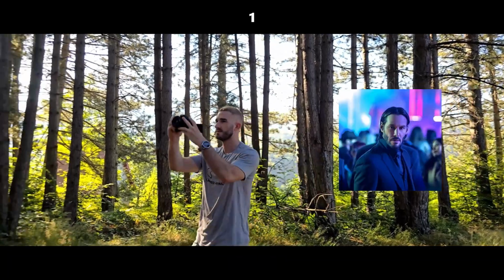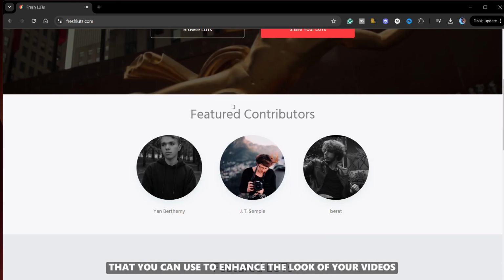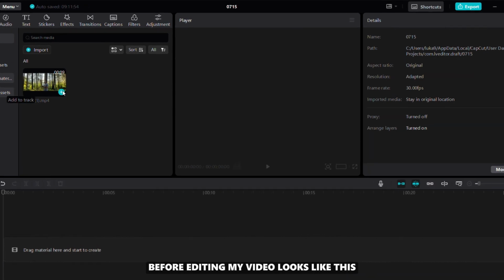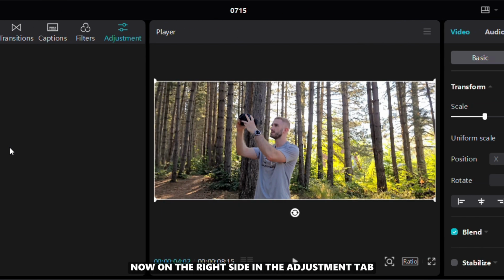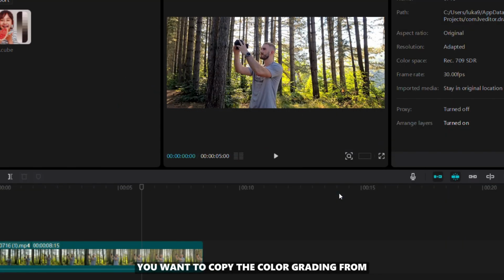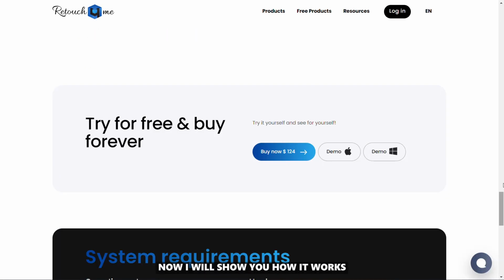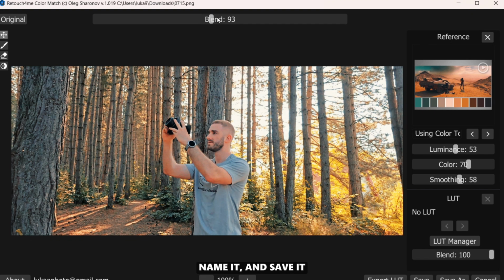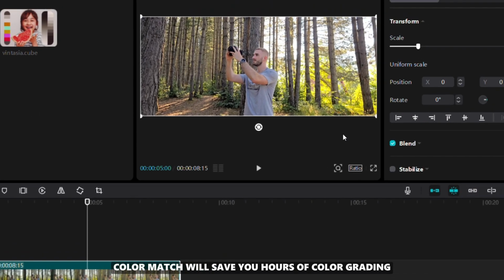How to Copy Any Movie's Color Grading in CapCut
This easy tutorial teaches how to replicate any movie's color grading in CapCut. Enhance your videos and achieve a cinematic look with these simple steps!

How to Edit CINEMATIC Videos in CapCut | 10 Tricks You NEED To Try